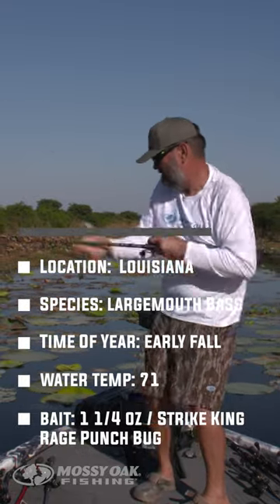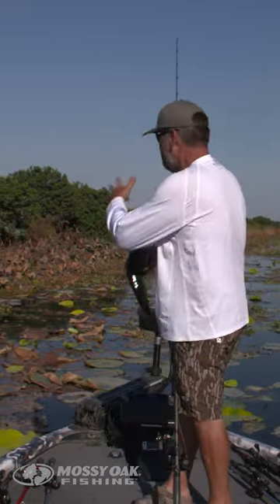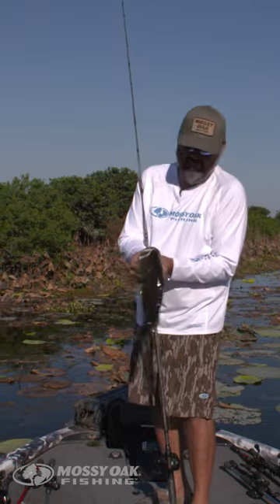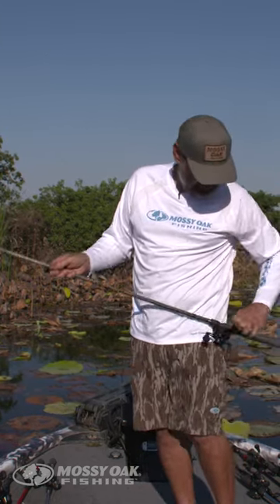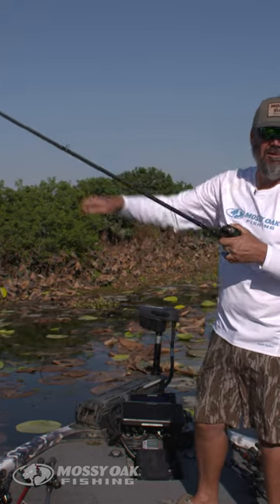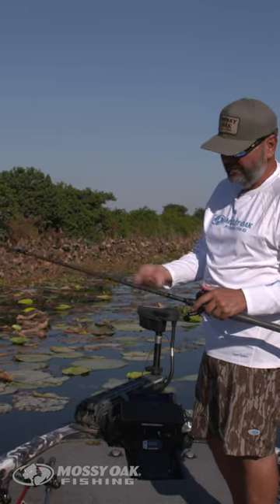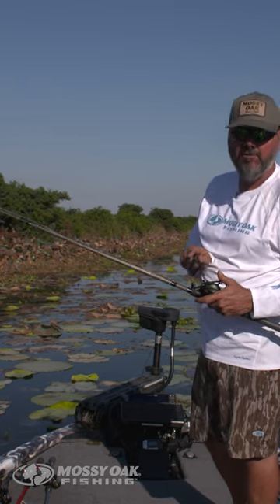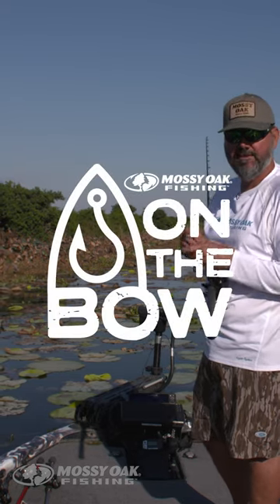On the Bow with Greg Hackney: Flipping Mats with a Super Duty Rod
Greg Hackney reveals his favorite fall bass fishing technique – flipping mats. Learn the importance of choosing the right weight, rod, and reel setup for successfully flipping over matted vegetation. Discover the secrets to landing big bass without tearing the hook out.

Grab the latest Mossy Oak fishing gear at the Mossy Oak Store.